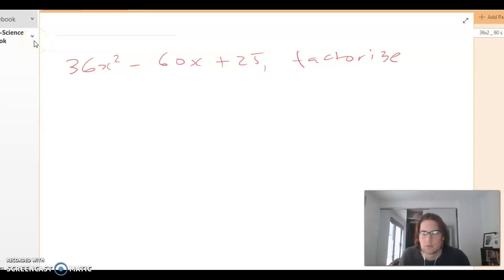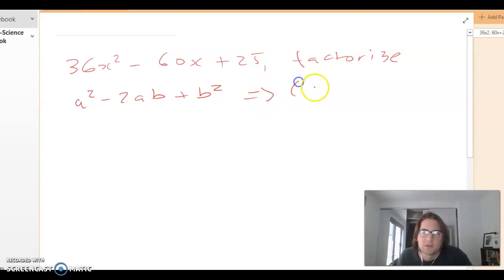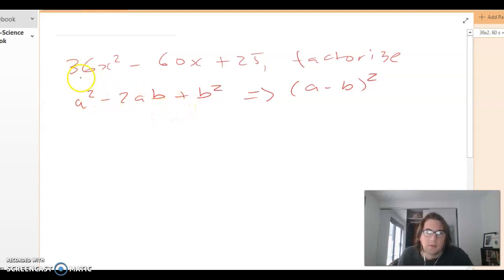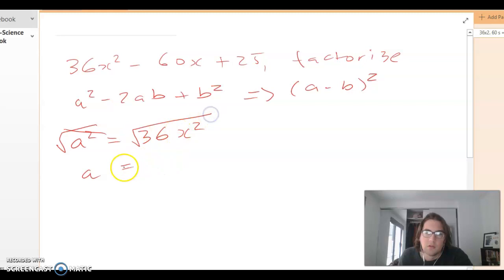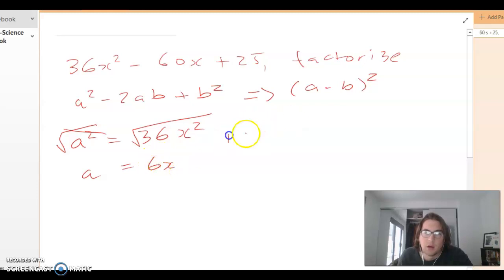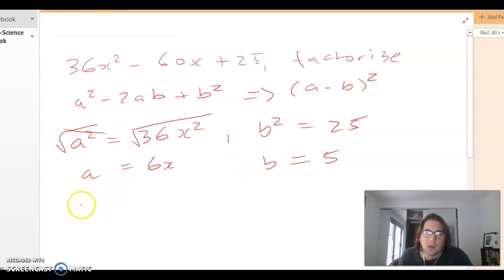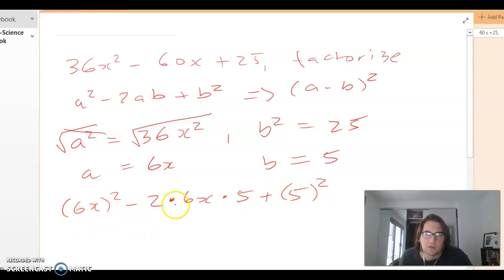Factorizing perfect squares